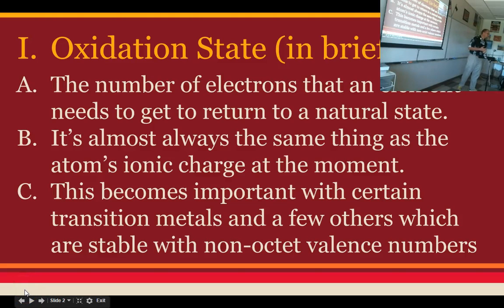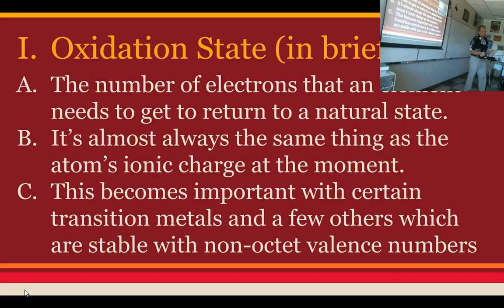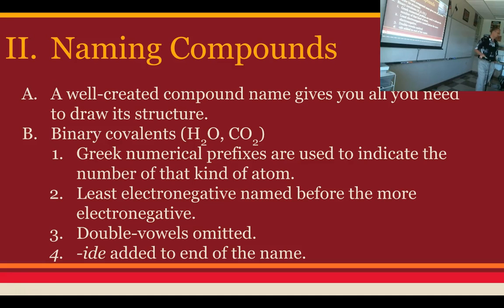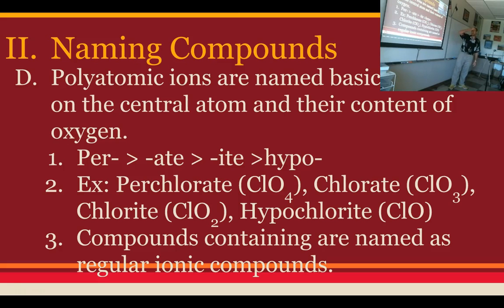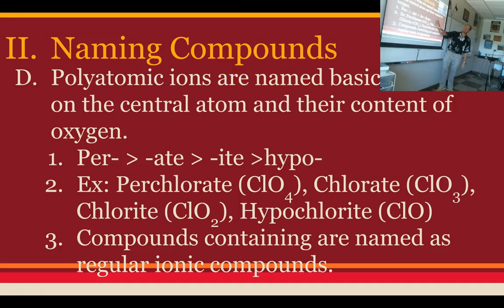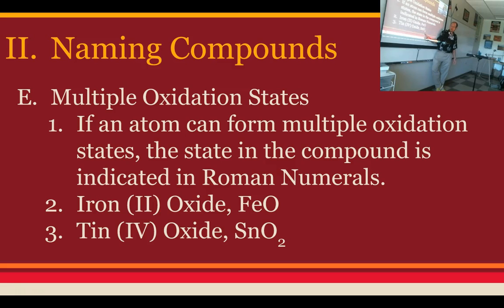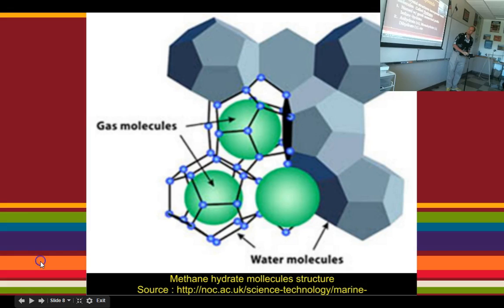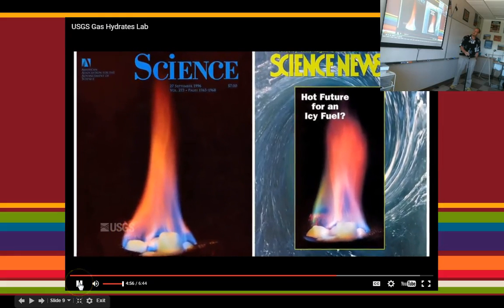Oxidation States and Compound Naming CCCS Chemistry#10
Mr. Alley recaps oxidation numbers after students had outlined that section on their own (brief coverage) and then go in depth into naming inorganic compounds.  Several examples are given.